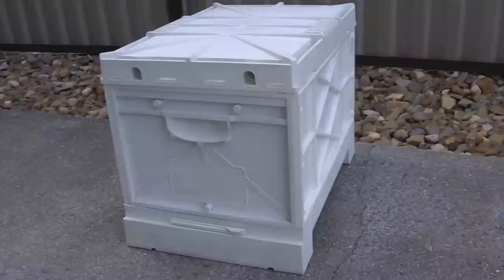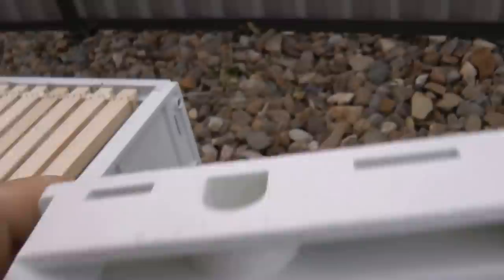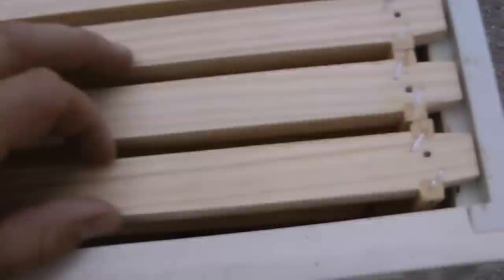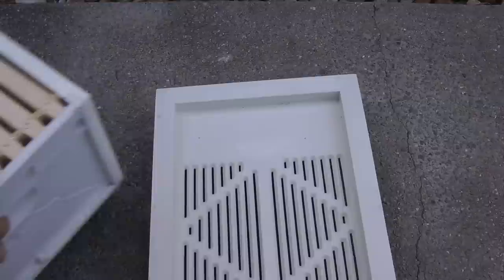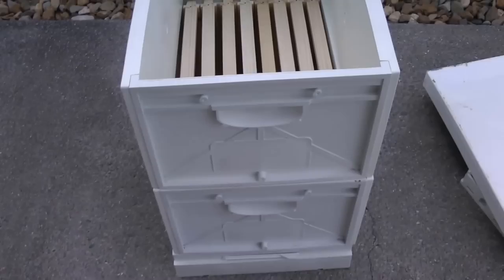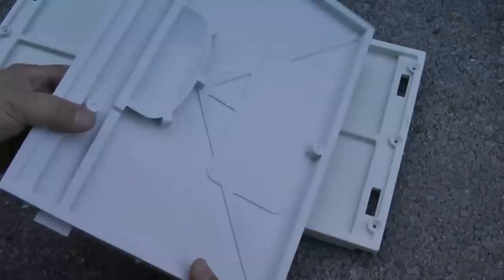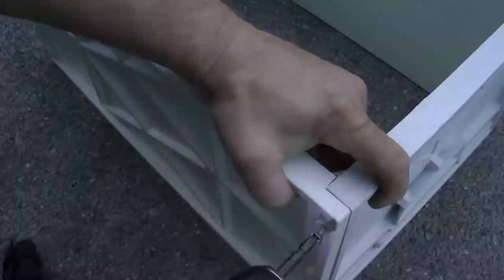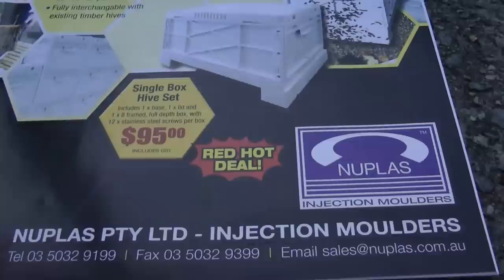Plastic beehive close up review of NUPLAS food grade bee hive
Plastic beehives - a close up review of NUPLAS food grade 8 frame bee hive This beehive is made completely out of food grade plastic, and we take a close look at how this plastic 8 frame full depth beehive is constructed, with all its component - plastic ventilated bottom board, plastic top cover or roof with ventilation holes, plastic hive entrance gate, plastic hive handles, and the four part flat packed plastic hive body brood chamber or a full depth plastic honey super box.

The beekeeping community is divided on the use of plastic hives. Some are against the use of plastic frames and plastic foundation. Others are in favor. We would prefer to use wooden beehives ourselves as it is much closer to the bees natural habitat. Better still, log hives or top bar beehives would surely be the kindest option for our Apis Mellifera friends. This may in deed be acceptable for small backyard beekeepers, or a hobbyist beekeeper that has a handful of beehives, and doesn't need efficiency in bee maintenance and honey production processes. Langstroth beehives, where a specific bee space is maintained between the honey frames, provides this efficiency, and yes, the debate is very heated about the commercialization of the beekeeping industry as a whole and how bad this is for the most important pollinators in our food chain. We lean towards this thinking ourselves and do our best not to harm our honey bees and always want only the best for these amazing creatures. However, limitations on beekeepers time and resources needs to be maintained in a balance with the well being of the honey bees. So let's look at this plastic beehive and try to overlook the negative stigma automatically attached to plastics associated with most food industries, and see this beehive for what it is and how it may help beekeepers become better custodians of their bees, if at all.

We would like to stress, that we are not selling this product, nor do we receive any payments from NUPLAS for this review. We simply found this product, purchased a single unit of this sample plastic beehive, and wanted to share our experiences with fellow beekeepers by producing a short review YouTube video of this plastic beehive.Whether it is a good option or not, whether you are in favor of plastic beekeeping equipment and supplies or against, fan or not. This is simply information for your consideration so you can create your own opinion.

So, plastic beehives, in summary:
PROS:
Durable, no painting required, very easy and fast to assemble, stores flat packed, super easy to clean, easy to heat treat, no rotting, no insect or other rodents can burrow or bite through, no warping, consistent hive design and size, compatible with traditional beekeeping equipment, long lifespan, integrated entrance and beehive entrance gate, UV resistant, good insulating properties, all in one bottom board, ventilated top cover, ventilated bottom board where small hive beetles (SHB) will fall through, no paint and undercoat specks contaminating your honey and hives as you use the hive tool. We will post more as we trial the hive throughout this season.

CONS:
It's plastic, (but you can still use timber frames with real wax foundations, which is where the bees actually live), Possibly ever so slightly heavier than pine, more difficult to customize if necessary, hive entrance is small (would like more options), more expensive initially (but saving over time with paint, maintenance and lifespan will make this a far cheaper option over time)

Music composed, performed and provided by Groovey - Adam Kubát a Pavel Křivák.